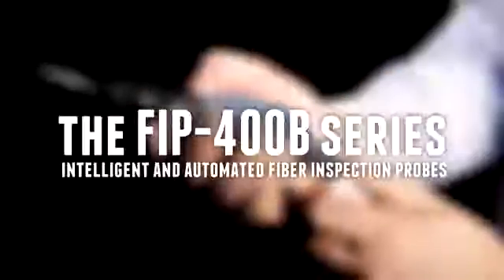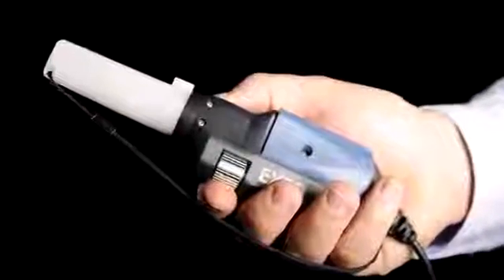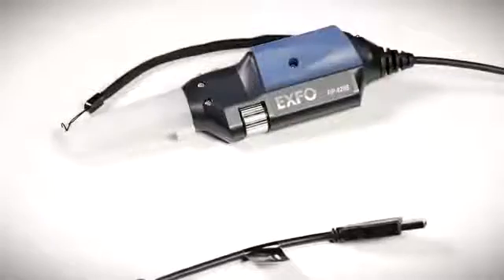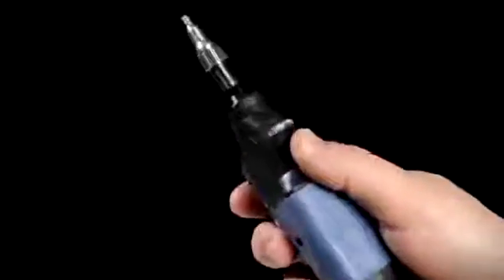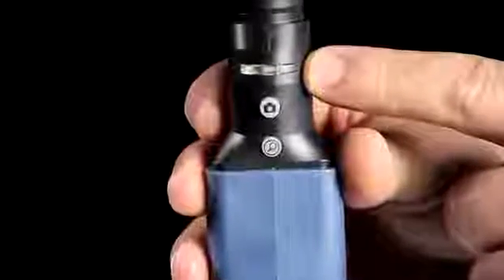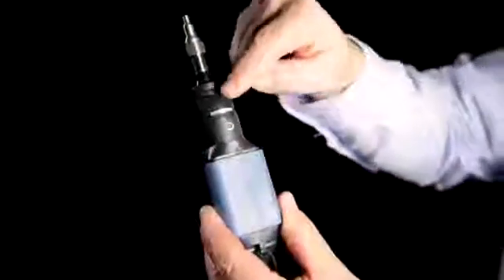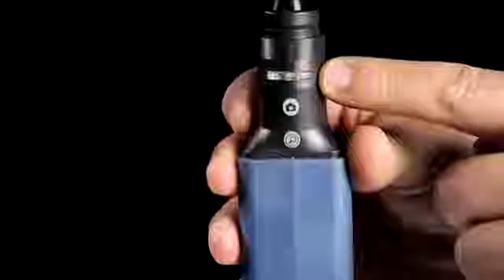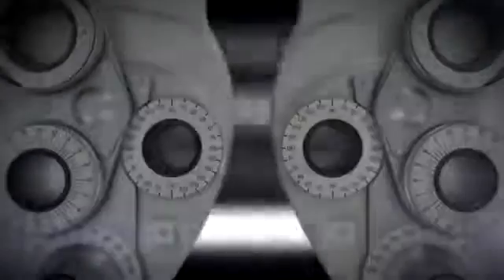Microscopios EXFO FIP 400B Series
La sonda de inspección de fibras FIP-430B de EXFO es una herramienta de inspección totalmente automatizada con análisis integrado.

Esta herramienta de prueba inteligente y automatizada transforma la inspección de fibras en un proceso de un solo paso más rápido y simplificado que proporciona resultados precisos y coherentes en las pruebas y evita el registro de resultados falsos positivos.

Todo el proceso de inspección se realiza en un único paso completamente automatizado que incluye:

Detección automática de la conexión de la fibra
Centrado automático de la imagen
Ajuste y optimización de foco automáticos
Captura automática
Análisis automático de PASA/FALLA
Informe automático
La propia sonda dispone de un LED de PASA/FALLA (verde/rojo) para el diagnóstico inmediato del estado de los conectores

Presenta una calidad óptica de la imagen digital con 3 niveles de aumento

El presente modelo incluye el software ConnectorMax 2

El presente modelo incluye se serie los siguientes cabezales:

FIPT-400-U25M para ferrules de 2,5mm con pulido PC/UPC
FIPT-400-FC-SC para adaptadores de conectores FC y SC
Hay disponibles más de 30 cabezales diseñados para todo tipo de conectores y adaptadores